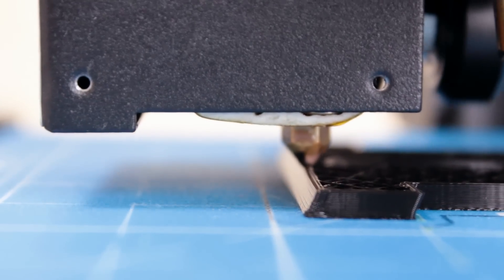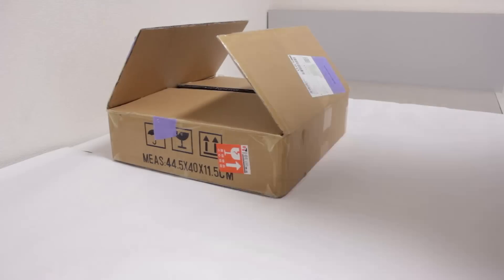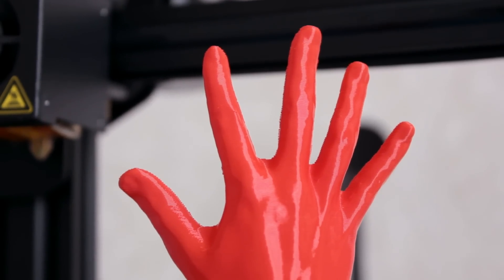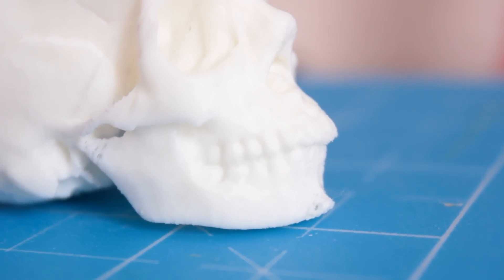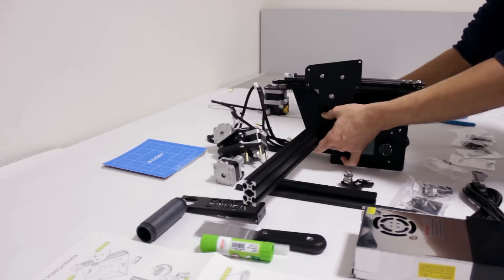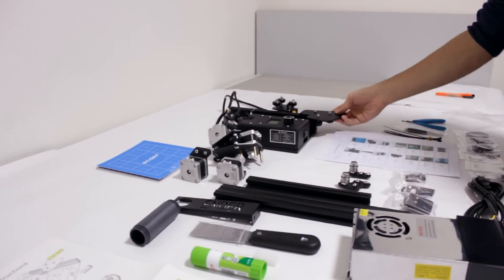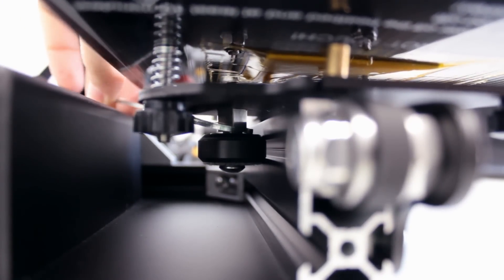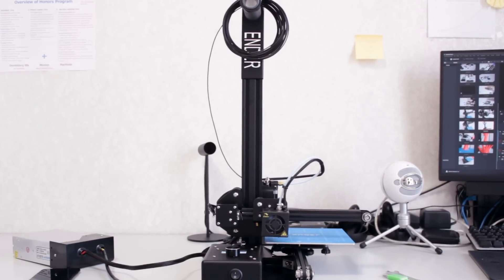Creality - Ender 2 3D Printer :: Review [Surprisingly Accurate]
Recently I was contacted by Gearbest. They asked me if I could do a review for one of their offers.  In this video I will  give you my honest opinion on the Ender 2 3D Printer from Creality.

From Gearbest:

Ender Ender - 2 Desktop 3D Printer Kit  -  EU PLUG  BLACK